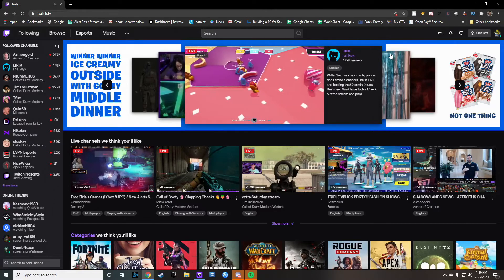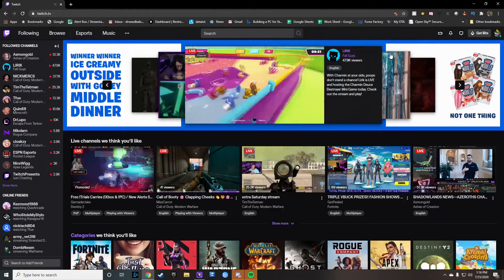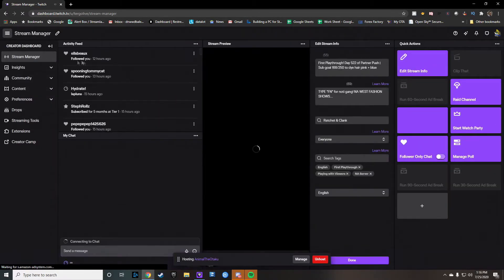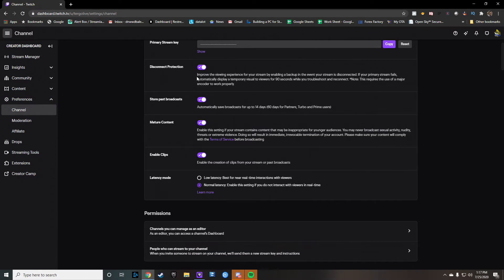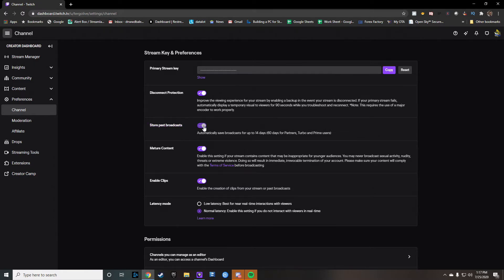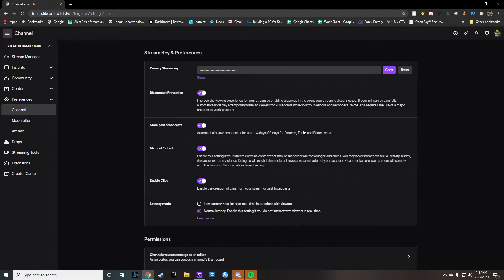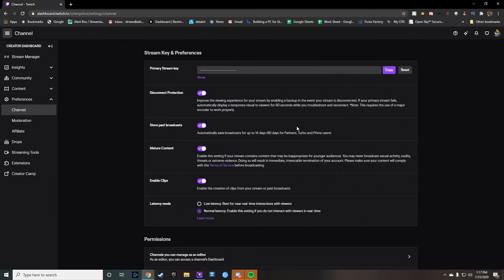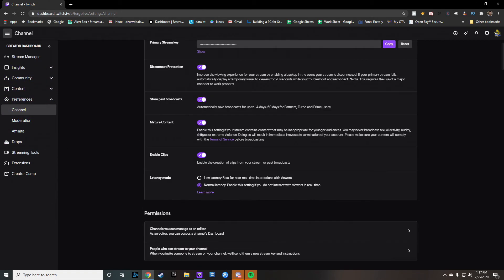How to Store Past Broadcasts on Twitch 2020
Hey guys! My name is Tergolive, and this video shows you how to store past broadcasts so that you can clip them for later or save. If you have any questions let me know!